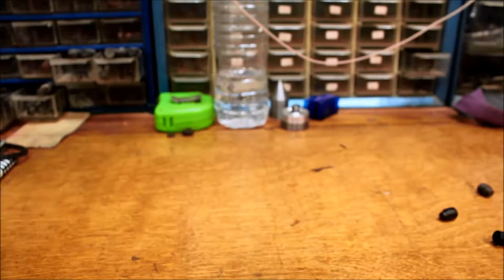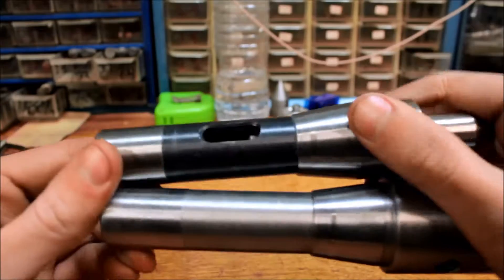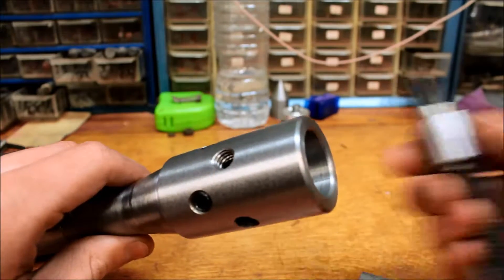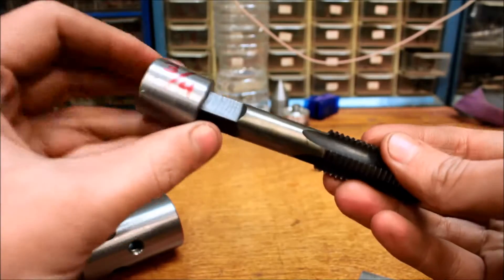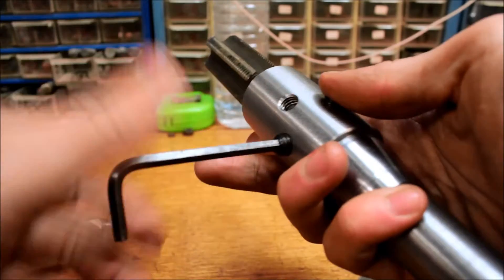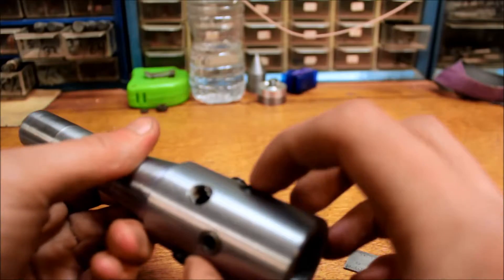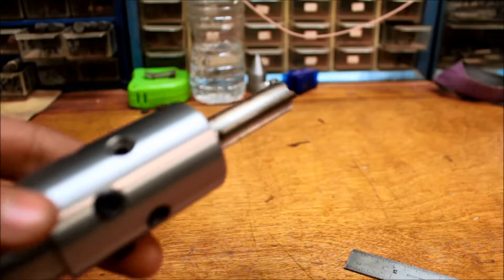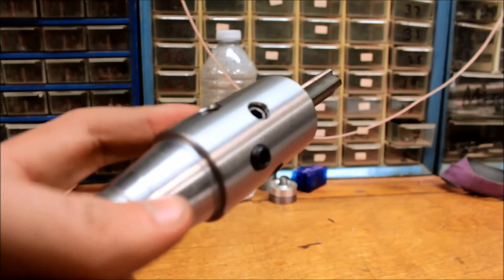DIY R8 Tap Driver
This video is an explanation of an R8 Tap Driver I built to power tap with large taps on my bridgeport. I made it out of 1.5" steel bar. The R8 dimensions are standard and can be found online.